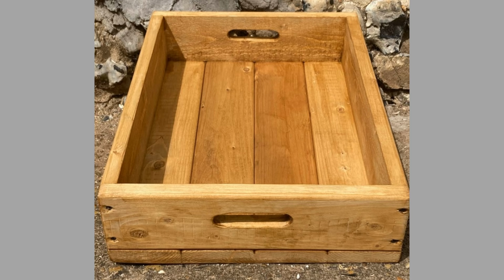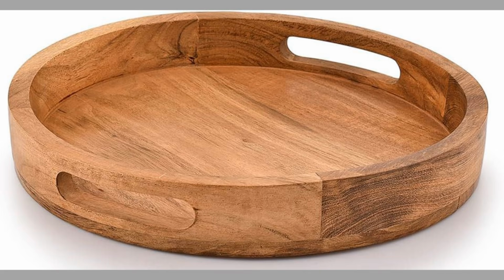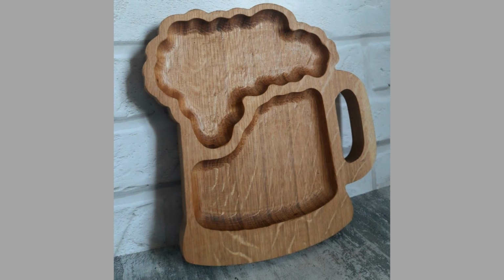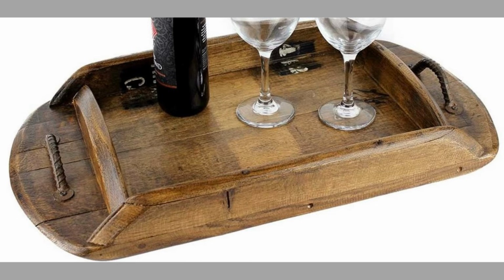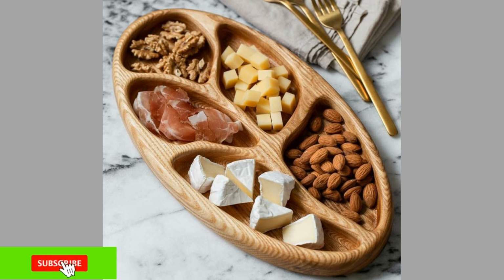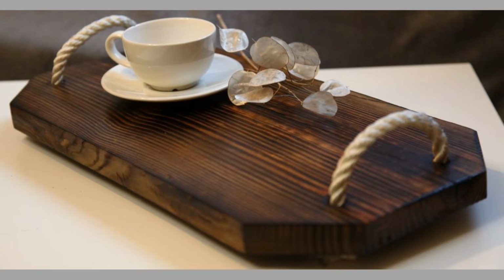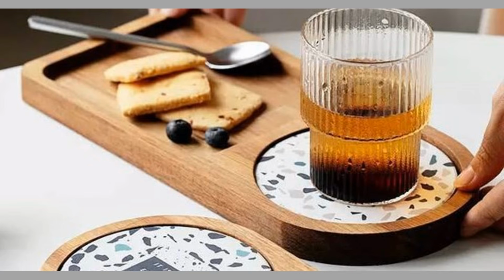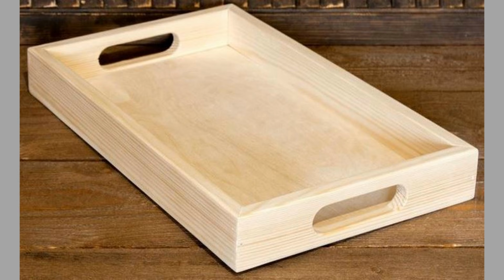Profitable wooden Tray Crafts design ideas Anyone Can Create for personal use or income generation